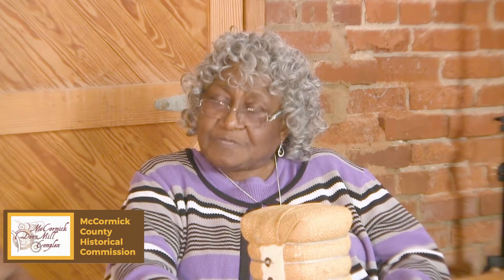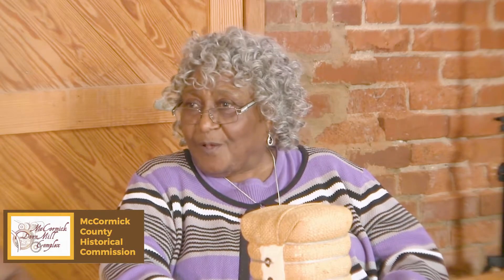McCormick: Moments in Time with Ms. Naomi Dye Cannady- Remembering Life on the Farm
Join us as Ms. Naomi Dye Cannady recalls memories of growing up in McCormick, South Carolina. Her memories include gardening, cooking, making soap, making butter, sewing, and fising.